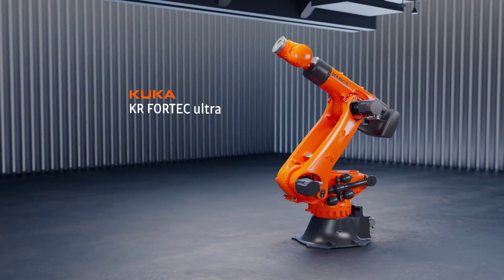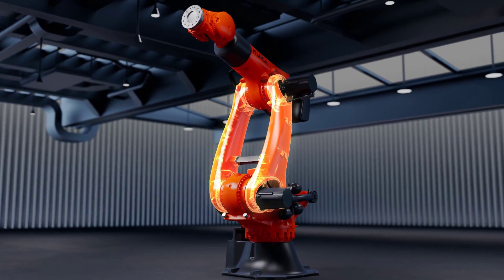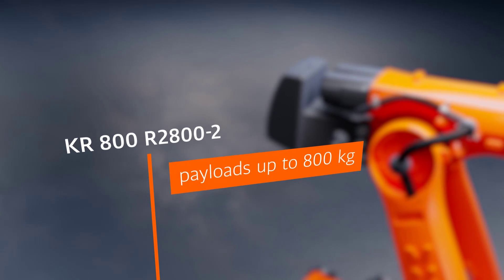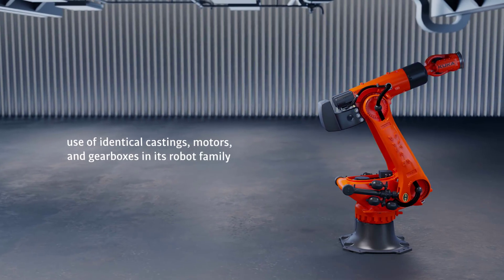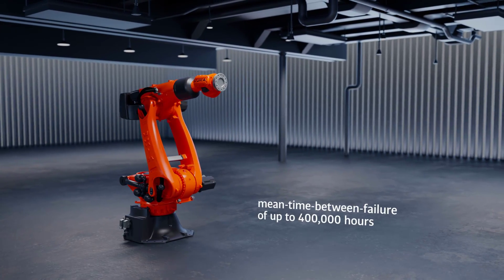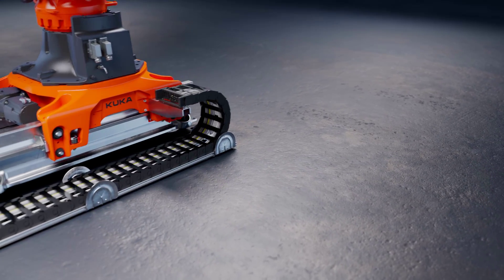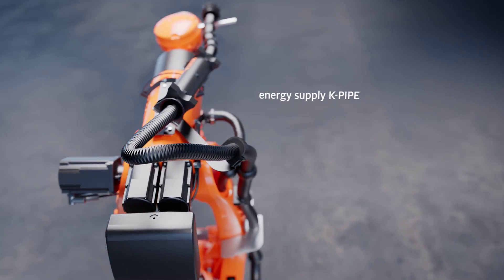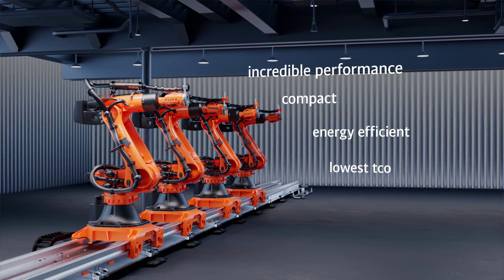KR FORTEC ultra – ultimate power in compact design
Redefining performance in a compact design, these heavy-duty robots can handle payloads of up to 800 kg. Ideal for demanding applications from battery handling to gigacasting, these robots are designed to handle large and heavy workpieces with high inertia. With a footprint of just 950 × 970 mm and a weight of just 2.2 tonnes, they offer unrivalled performance and flexibility. And with the option to upgrade to higher payloads or higher inertia versions, they can be easily adapted to meet your evolving needs. Maintenance costs are eliminated with reduced energy consumption, exceptional uptime and minimal maintenance requirements.

Discover the future of heavy-duty robotics today with KR FORTEC ultra!